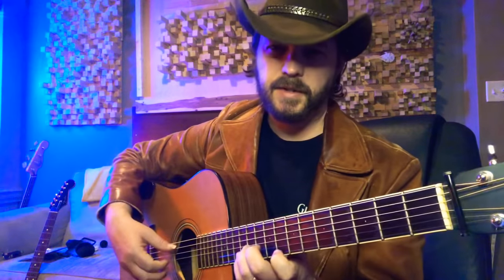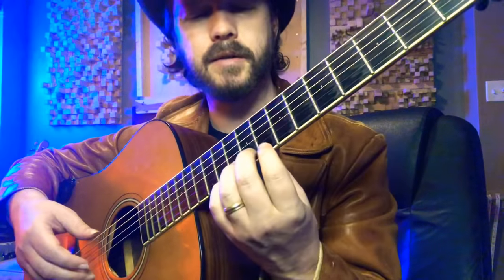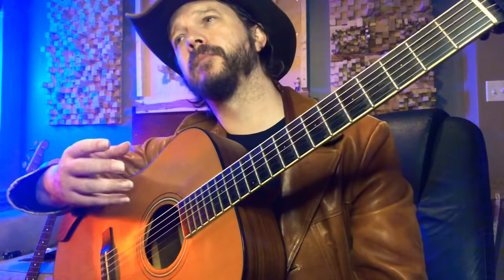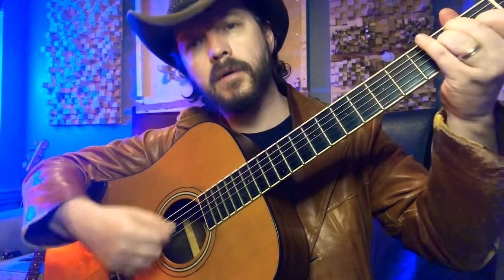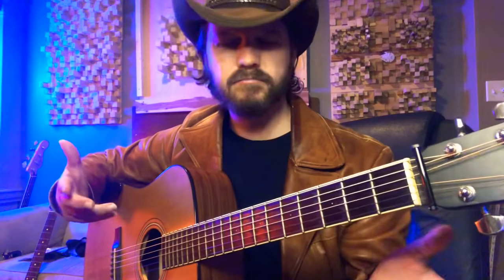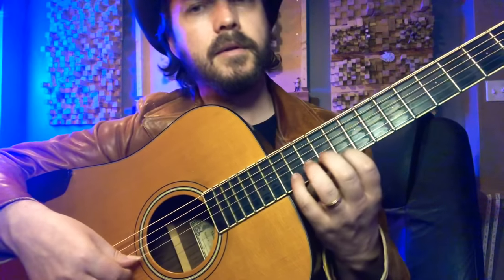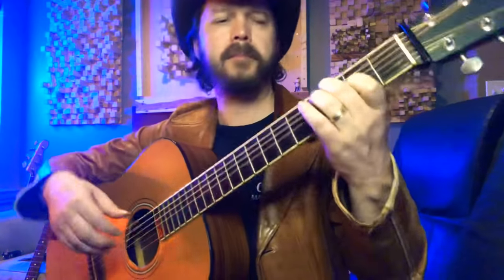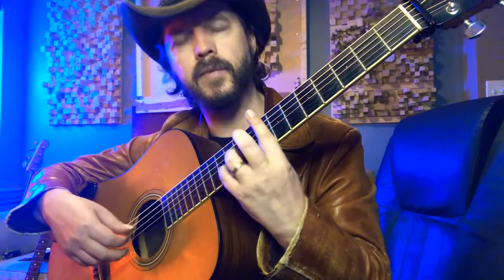Yes the Raven “Breathe” TUTORIAL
You can tip Alan using Paypal @yestheraven or you can hit the 'Thanks' button under the video.

Yes the Raven teaches fingerpicking techniques and musical concepts through his song Breathe from the album “Love is Covered in Dust”